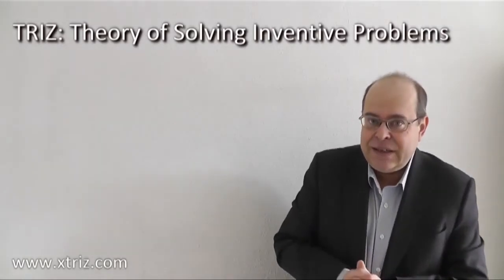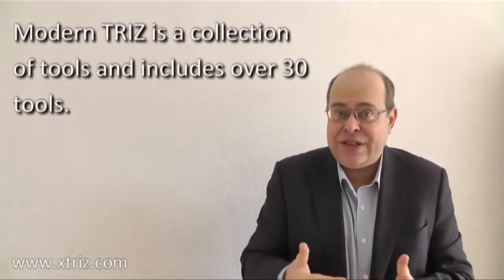Short Introduction to TRIZ and xTRIZ by Valeri Souchkov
Introduction to TRIZ and xTRIZ by Valeri Souchkov. 16 min.